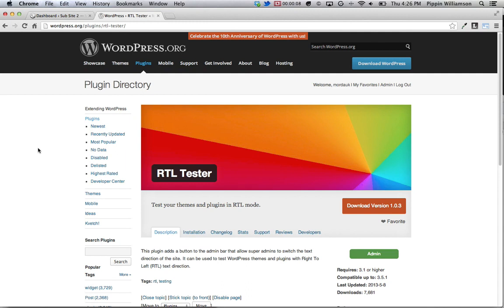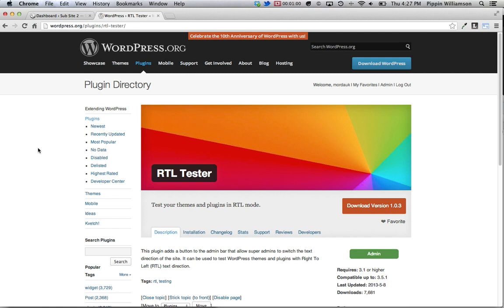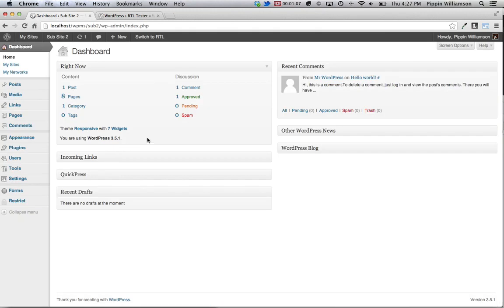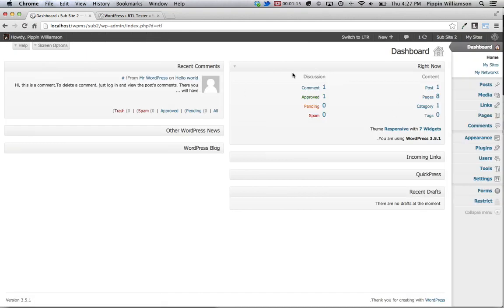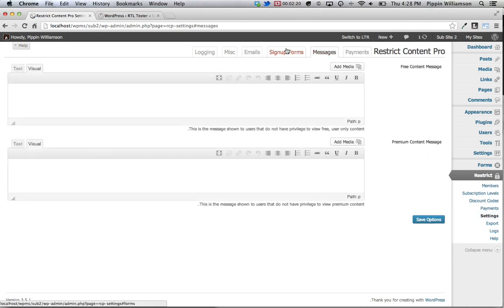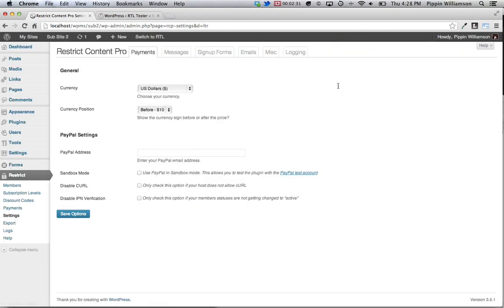RTL Testing Your Plugins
A quick introduction to how to test your plugins with RTL languages